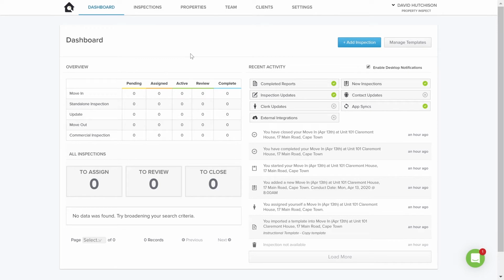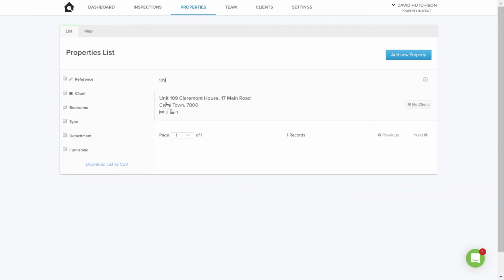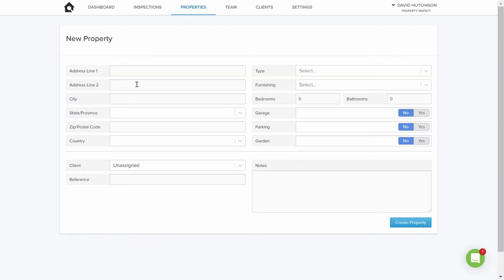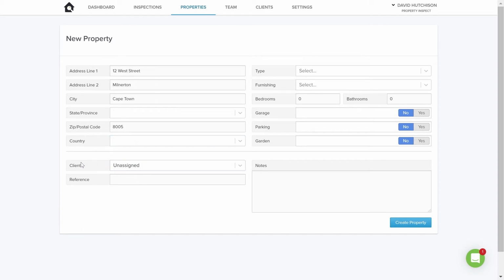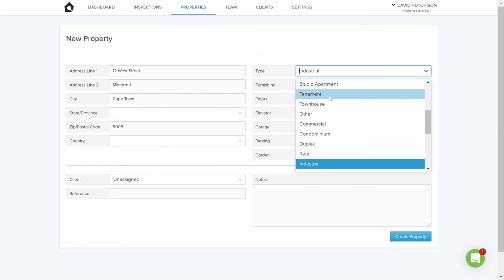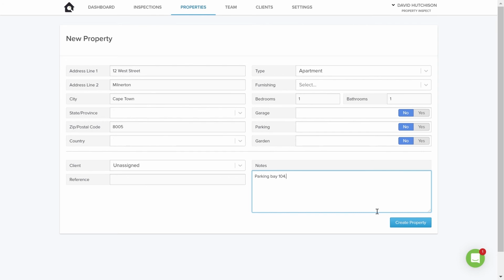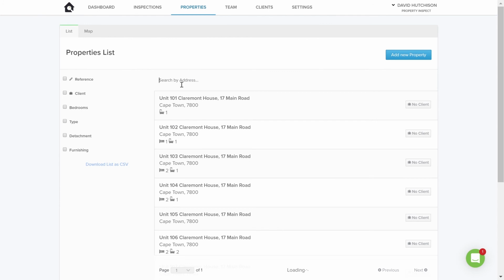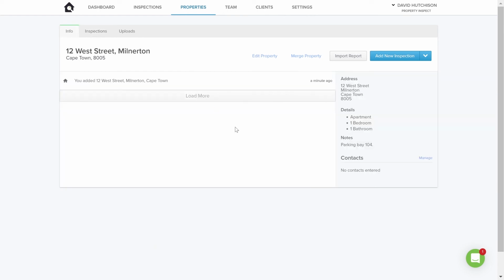Creating Properties | Property Inspect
Produce professional property reports with Property Inspect. Our platform is for scheduling, producing and managing professional property reports, including property inventories, check ins, check outs, midterm/periodic inspections and health and safety assessments. Produce professional and paperless property reports in half the time.

In this video, we will demonstrate how to create properties within your  Property Inspect account in order to help you navigate your way through our software.

0:00 Introduction
0:16 Properties
1:00 Property Filters
1:09 Adding a new property
3:45 Property Profiles

When extra support is needed, you can contact our team via email, by phone or use our support guides portal which hosts guides that will help answer any questions you may have.